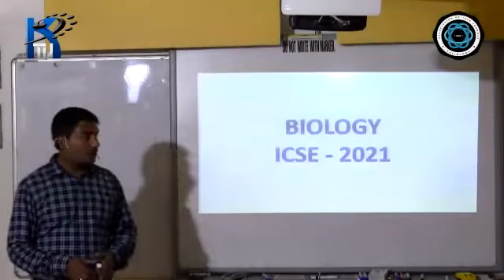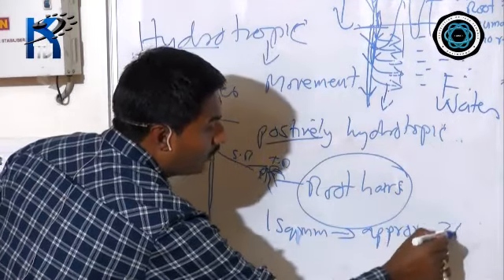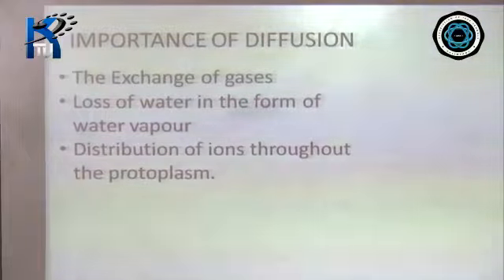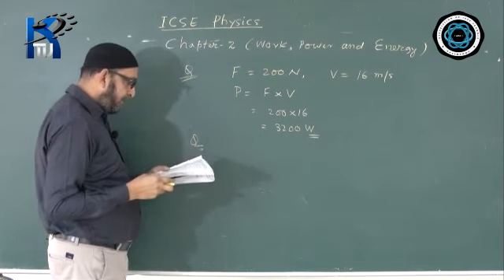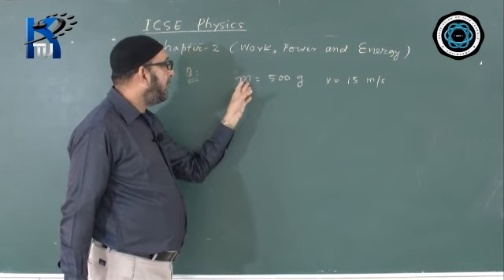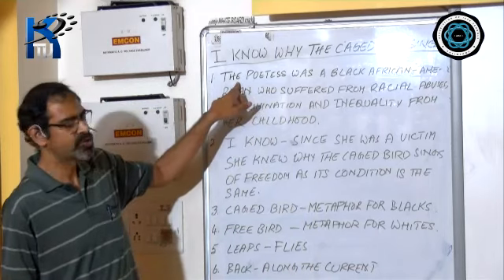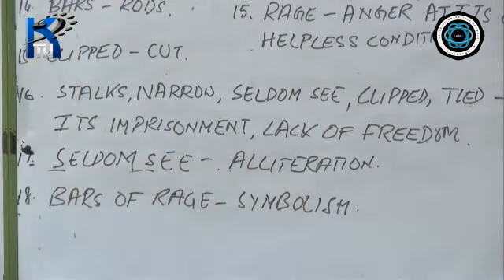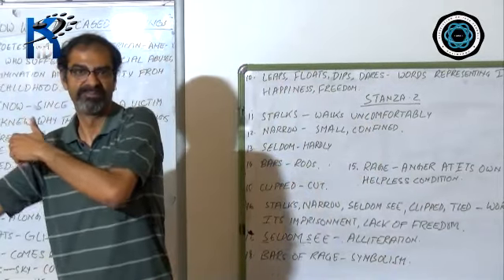Online Education Classes for ICSE Class-X (Episode-22) Subject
Online Education Classes for ICSE Class-X
(Episode-22) Subject